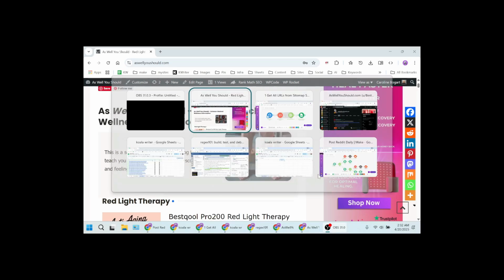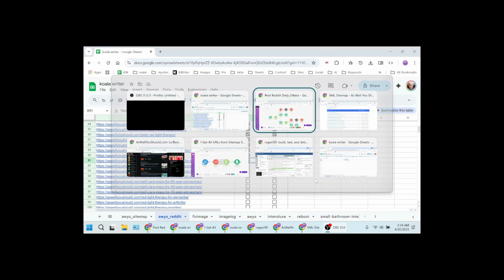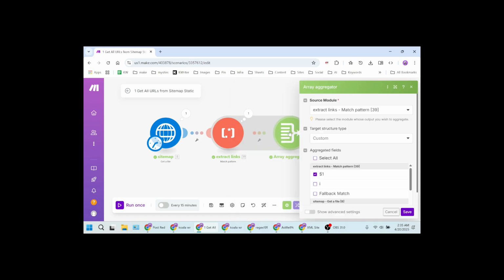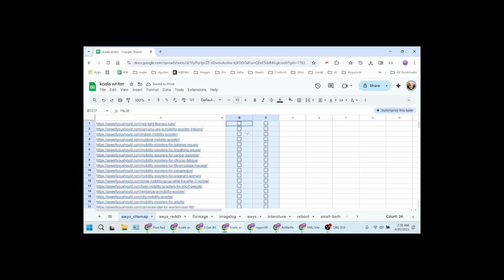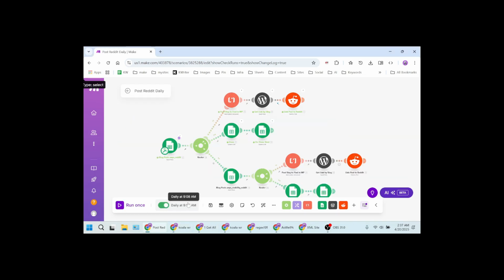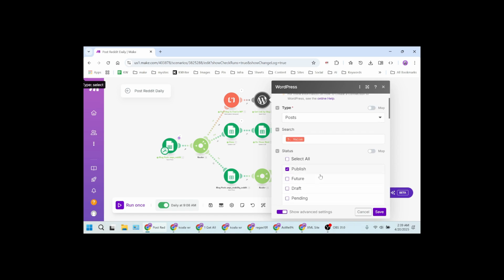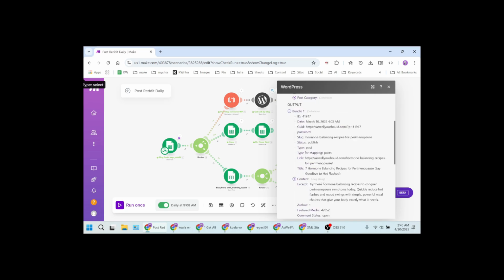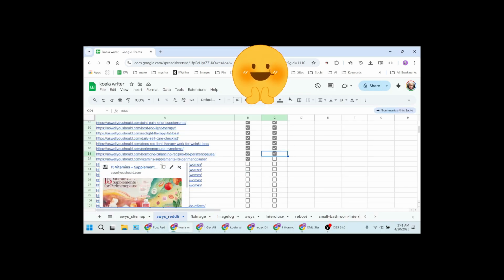Automate Reddit Posts in 6 Minutes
Learn how to automate posting your blog articles to Reddit using Make.com (an automation platform) and Google Sheets. Follow step-by-step instructions to streamline your workflow and post your content efficiently.

Learn to:
- Extract blog post URLs from your XML sitemap
- Build a Google Sheets workflow with approved and posted checkboxes
- Set up Make.com (automation platform) to fetch and parse sitemap URLs
- Aggregate URLs and send them to Google Sheets with automation
- Approve posts for Reddit from the Google Sheet
- Automatically find approved posts and push them to Reddit
- Extract the WordPress slug from a URL
- Search WordPress for post titles using slugs
- Post links to Reddit subreddits using the Make.com Reddit module
- Mark posts as complete and set up the next post in your Google Sheet